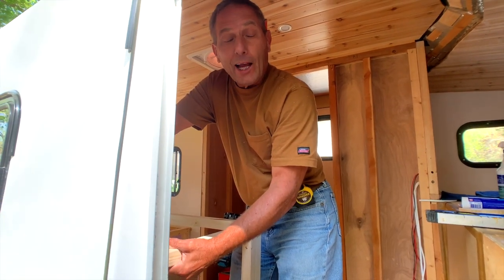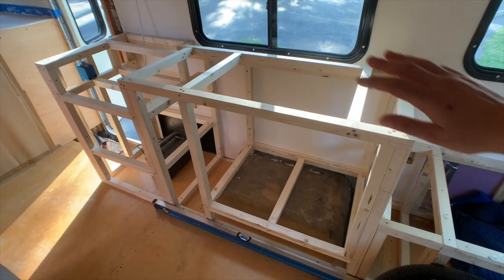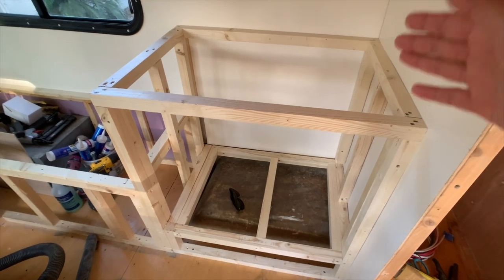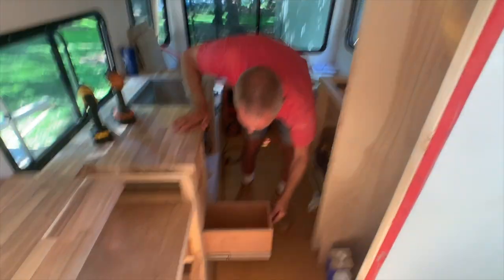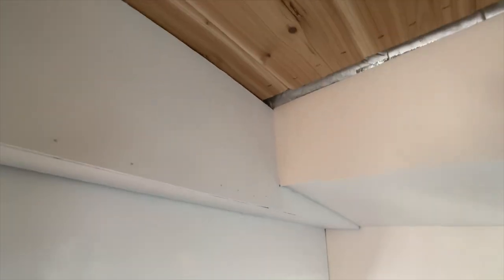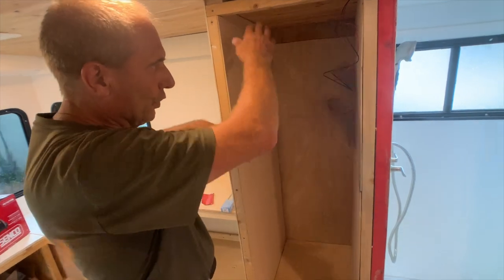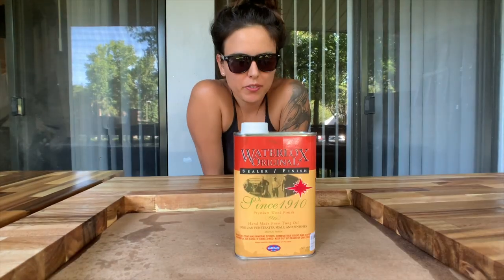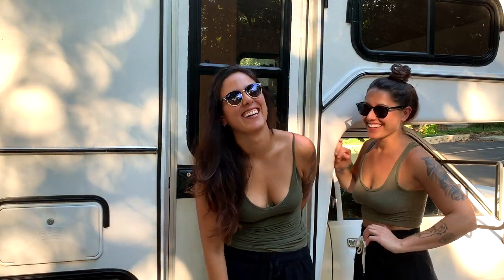Toyota Sunrader RV Build | Finishing Framework and Butcher Block Countertops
In this video we finish up the lower countertop framework. This includes our overall design, our thought process behind it all, and how it all came together. We also finished our countertops made of beautiful acacia butcher block! We spent almost a week sealing them up with the Waterlox product we used (which is food safe I forgot to mention! ) We hope you enjoy the video!

A little background on us: we are Sara and Stephanie, a female couple with a desire to travel with our two pups! We purchased Sue, a 1986 Toyota Sunrader, in October 2018. Our goal from the beginning has been to turn Sue into our perfect little home on wheels to travel the country in. We are both healthcare workers and plan to find travel assignments along the way to fuel this soon to be adventure. More on that to come!

BUILD SUPPLIES!

Waterlox Sealer/Finisher
Dometic Fridge
120 Grit Sandpaper
400 Grit Sandpaper
Tack Clothes